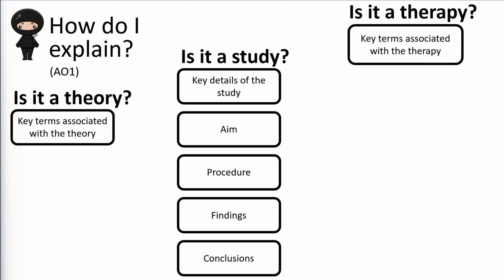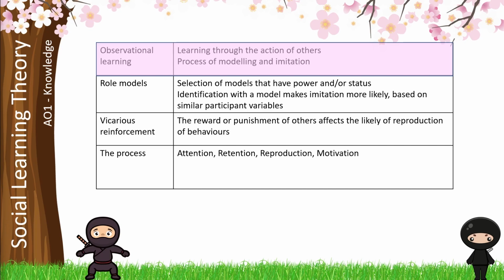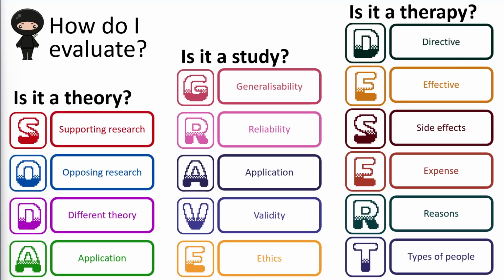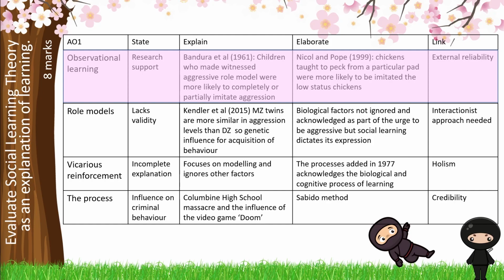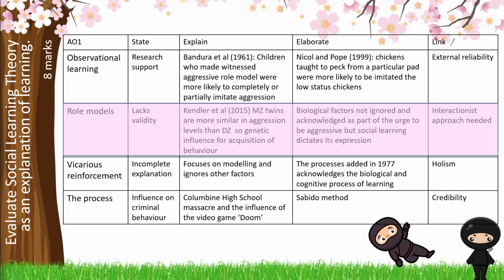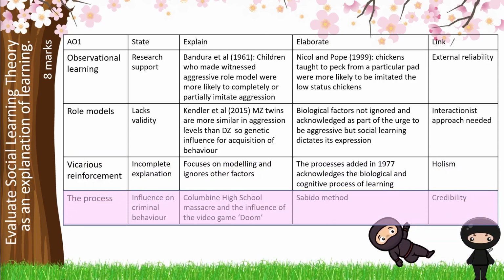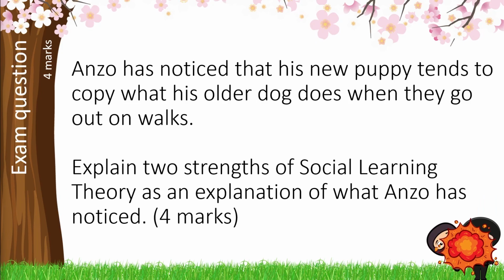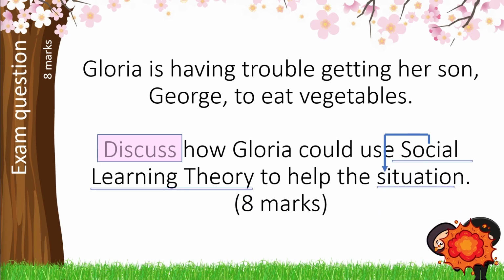Social Learning Theory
An exploration of the the concepts to explain for Social Learning Theory and evaluation. This video includes a breakdown of exam questions and command words in relation to SLT.